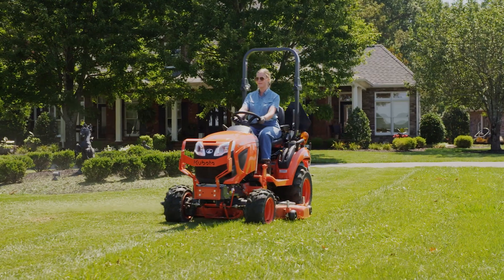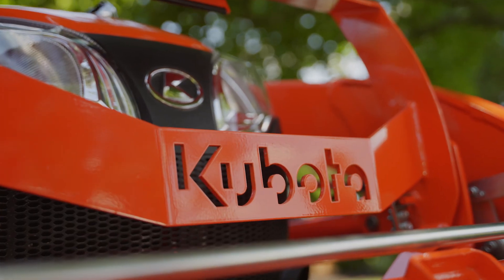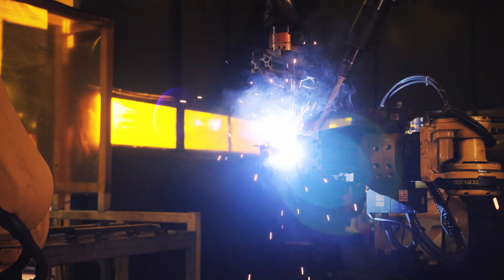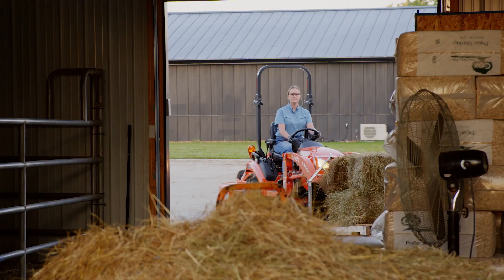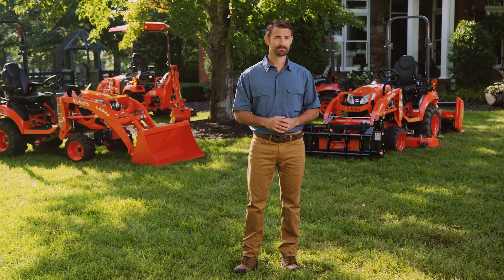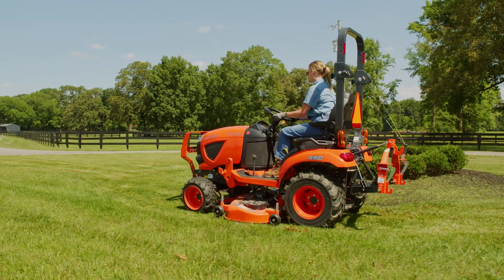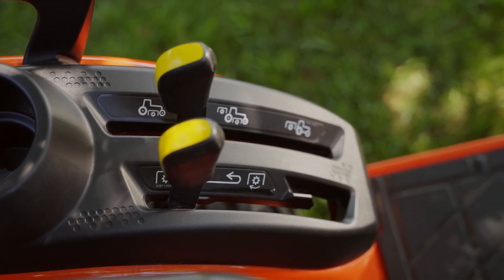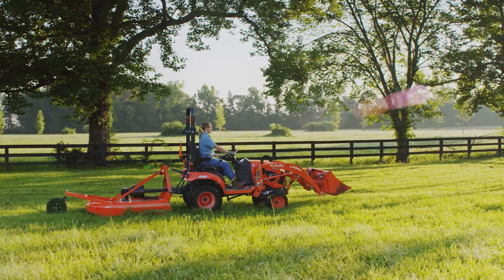Kubota BX Series | Sub-compact Tractor Overview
Embrace the symphony of performance with the Kubota BX Series. These subcompact tractors aren't just powerful, they're built on Kubota's legacy of innovation, the original inventors of the subcompact market. From the 18-26 horsepower engines humming with durability to the Land Pride implements designed and manufactured by Kubota itself, the BX Series delivers effortless harmony. Kubota's legendary hydraulics ensure precise control, and the comfortable operator platform keeps you working in ease. Whether mowing with a mid-mount deck, loading with the front loader, or digging with the optional backhoe (BX23s only), the BX Series is your perfectly matched partner.

Kubota Dealership | New Tec
Locations | Spencer, IA & Worthington, MN